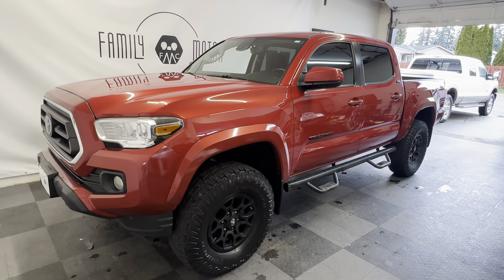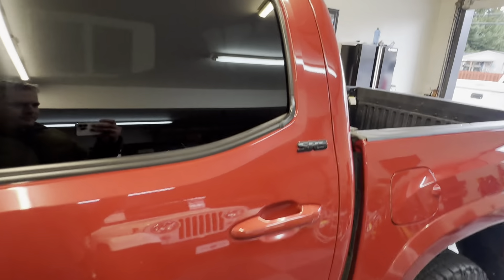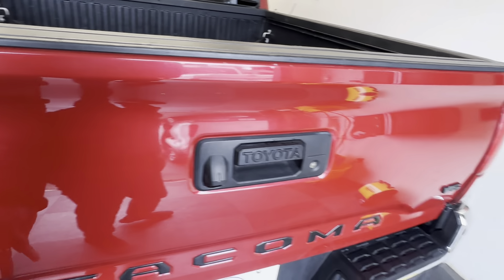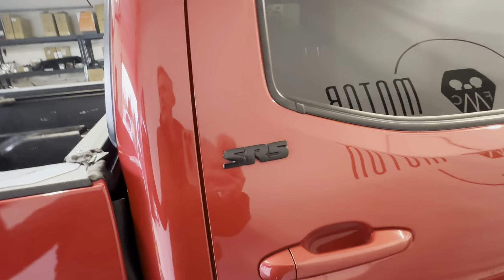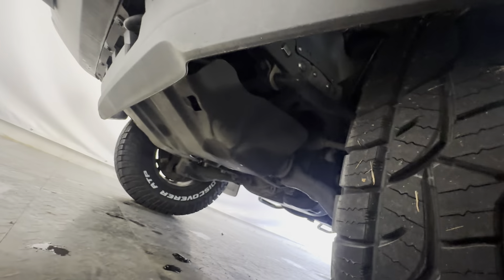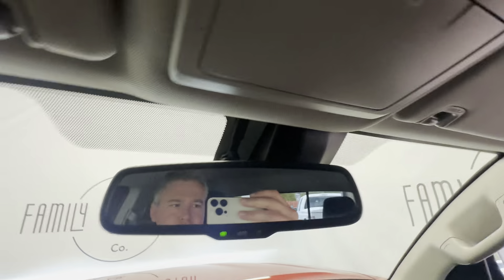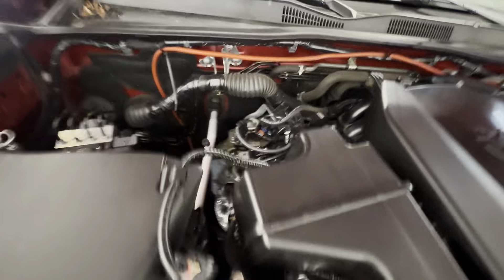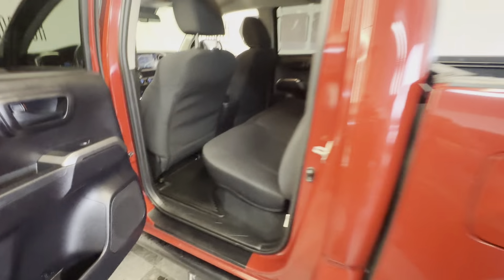2020 Toyota Tacoma, SR5 Crew Cab 4X4 ￼ blackout emblem package, 2 inch suspension leveling package!